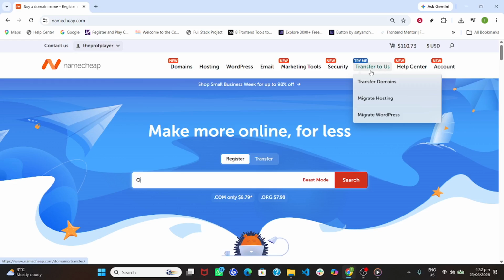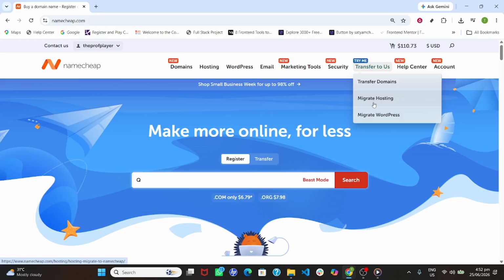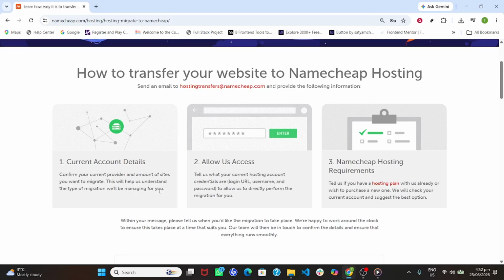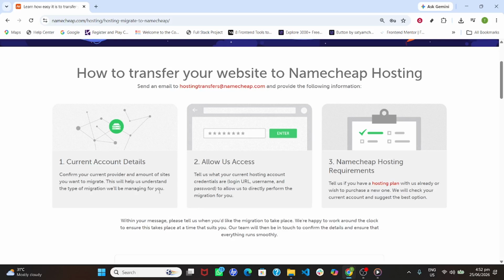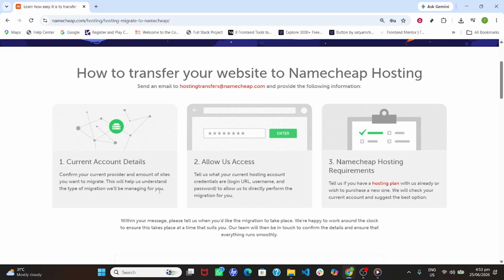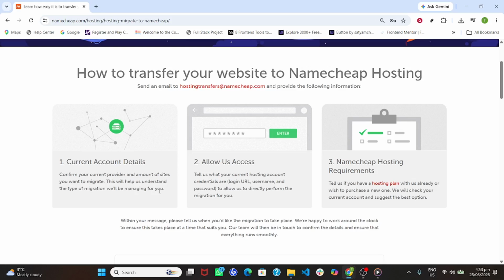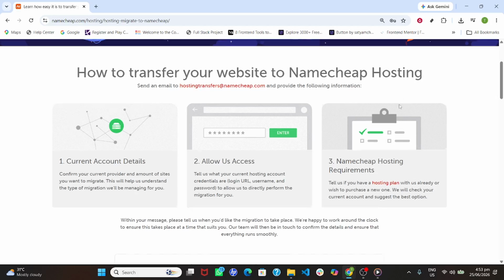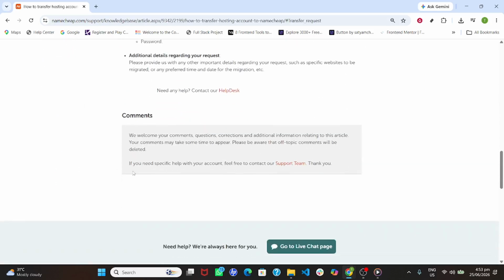How to Migrate Hosting in Namecheap Website (Full Guide 2026)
In this video, we discuss how to migrate hosting in Namecheap website using their free migration tool. Learn to transfer your website to Namecheap without data loss or site breakage, and discover how to move hosting to Namecheap seamlessly. We cover the 9 simple steps to migrate hosting to Namecheap, including providing current host credentials and submitting the transfer request.

00:00 Introduction to Migration
00:20 Navigating to the Migration Page
00:45 Entering Current Host Information
01:30 Namecheap Requirements and Submission
02:10 Migration Initiated